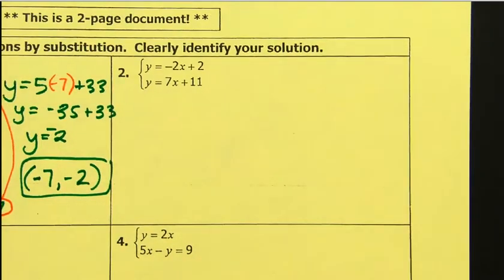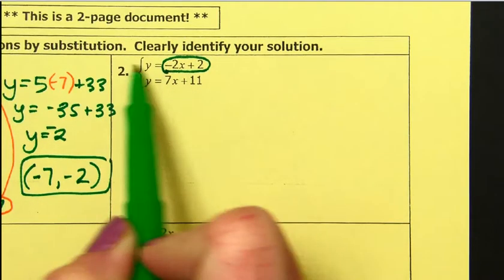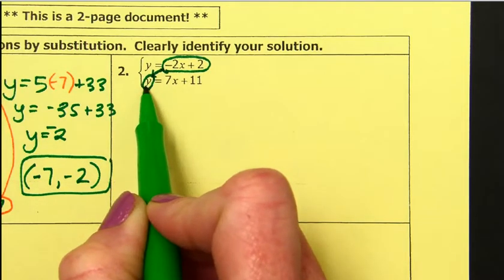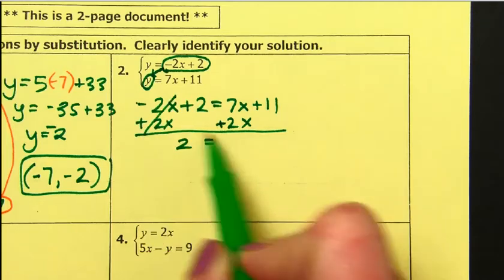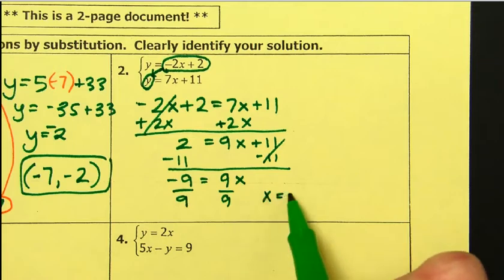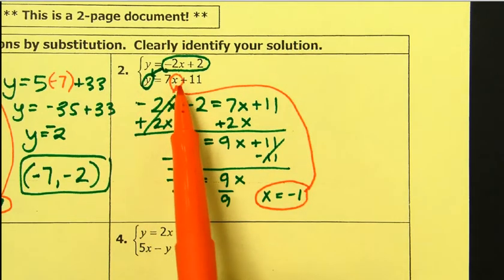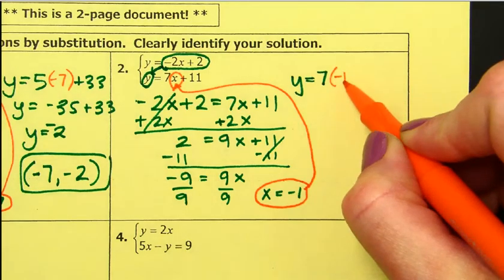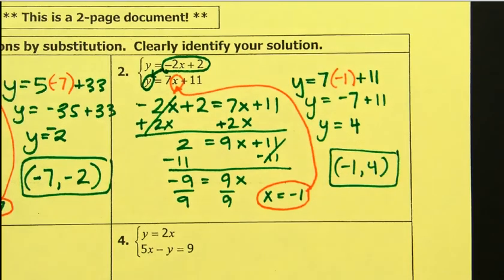Solve Systems by Substitution #2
Solving Systems of Equations by Substitution - Practice WS #2